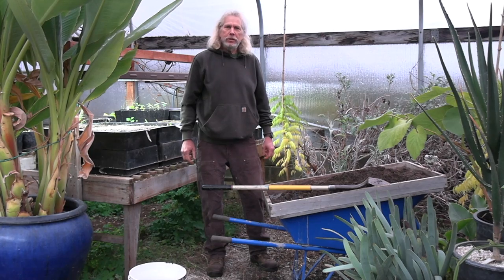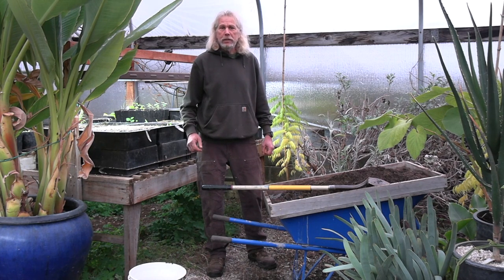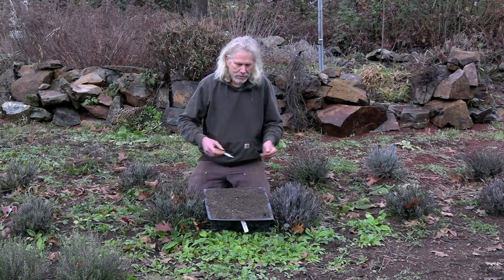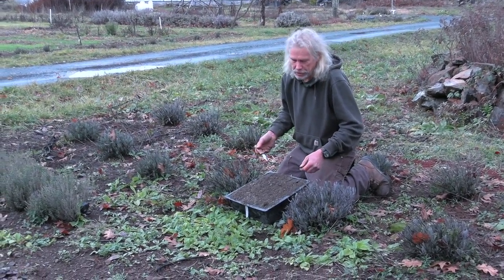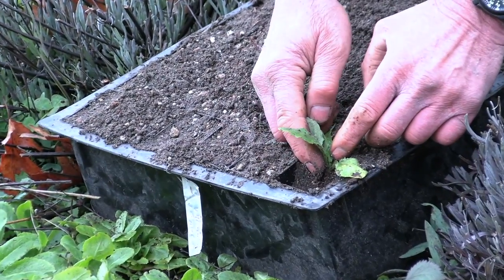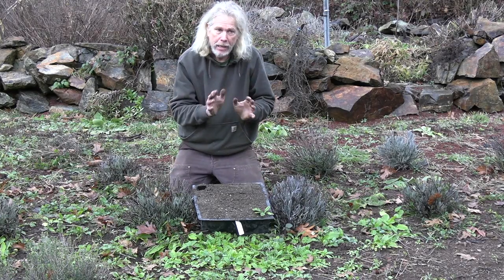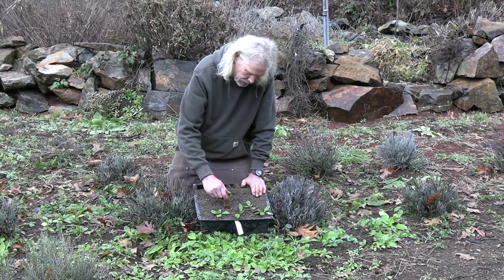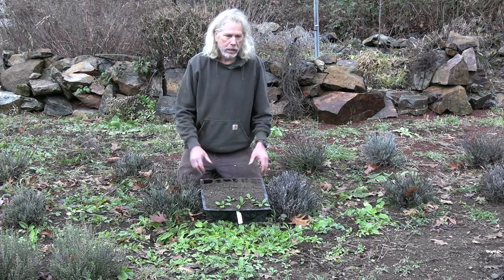Wild Lettuce, Propagation from Volunteers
Wild lettuce produces edible salad in the winter months, and in the summer, when it goes to flower, may be milked for the bitter white latex known as lactucarium. One of the active principles found in lactucarium is lactucin, a sesquiterpene lactone that is considered to be sudorific and narcotic (sleep inducing) as well as anodyne (pain relieving). In the video, Richo will show you how to propagate this useful herb from volunteers.